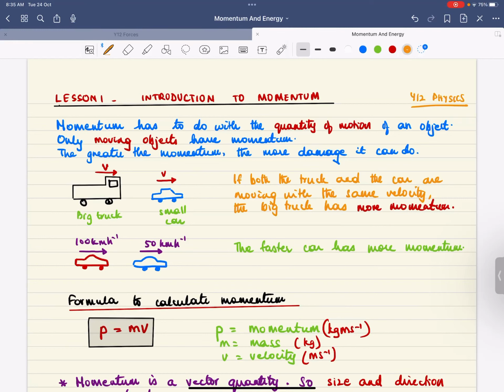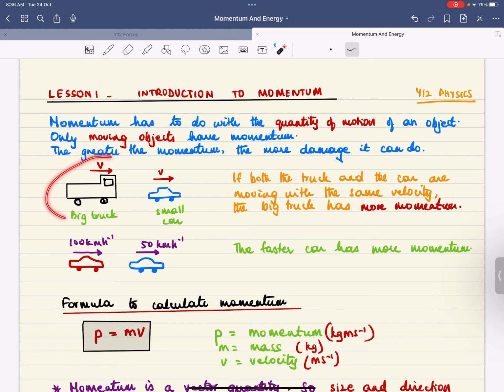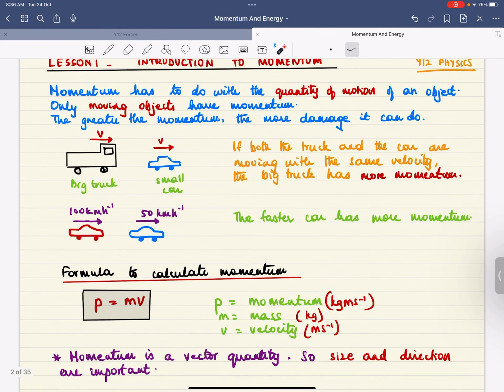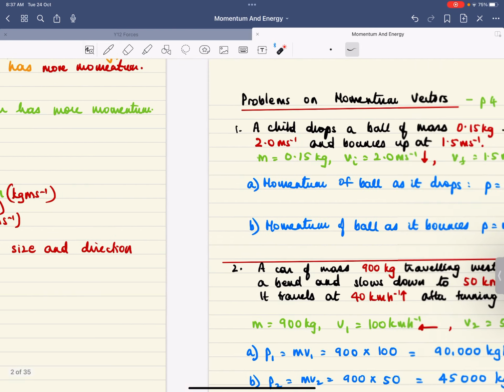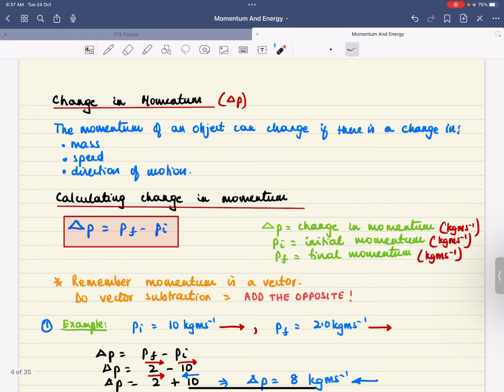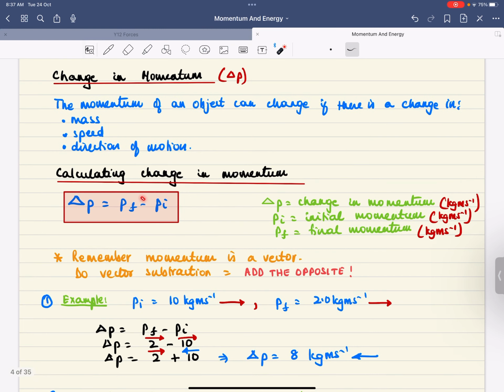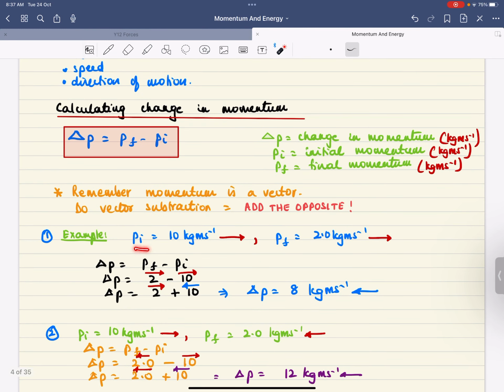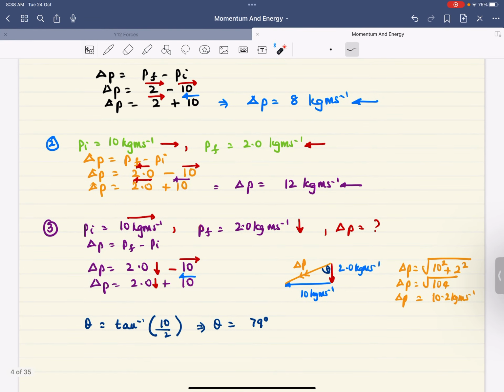Mrs John’s notes - Y12 Physics - Lesson 1 - Introduction to momentum